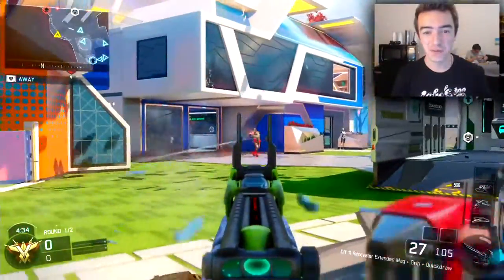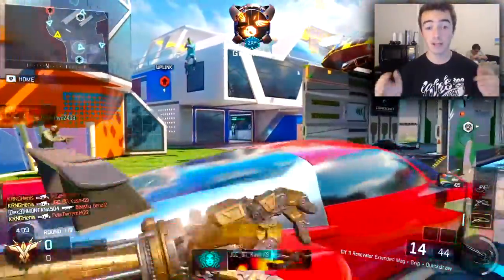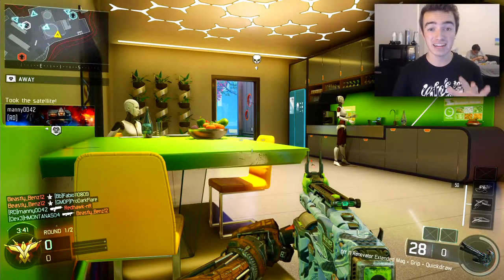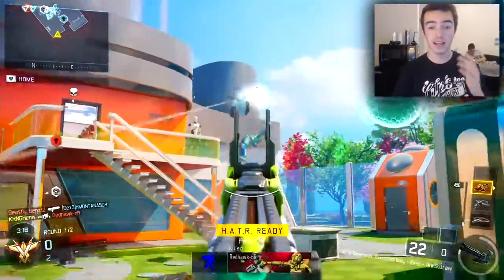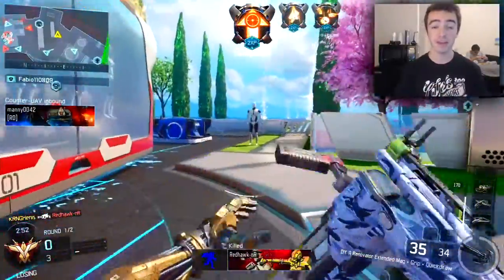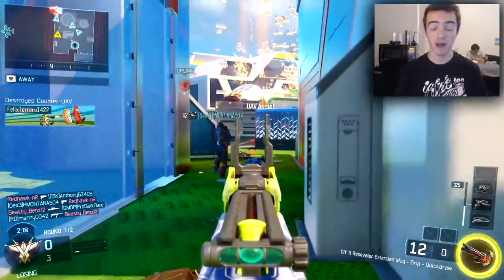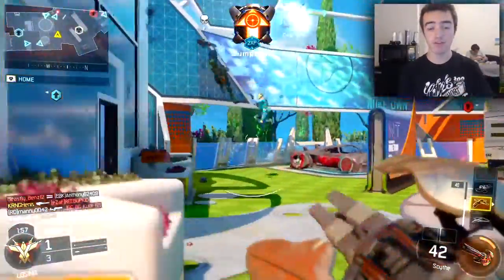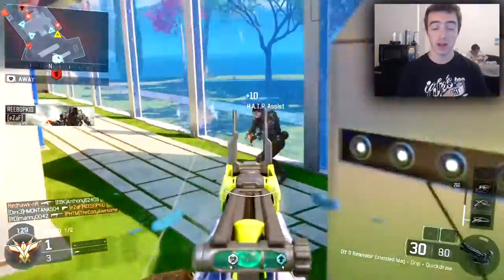BLACK OPS 3: "NAIL GUN NUCLEAR" GAMEPLAY! - "DIY 11 RENOVATOR" NUCLEAR GAMEPLAY! (BO3 DLC Weapon)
Let me know if you guys enjoy using the "NAIL GUN" in Call of Duty: Black Ops 3 and if you've been lucky enough to get a "NUCLEAR" with it yet!

More Videos To Watch:
★ Infinite Warfare: NEWS, LEAKS, AND RUMORS!
★ Black Ops 3: BEST CLASS SETUPS!
★ Black Ops 3: ROAD TO DARK MATTER!

▶ PSN - KRNGHenis

▶FreeMyApps:
(USE referral "HENISAPPS")
freemyap.ps/HenisApps
▶Auto-Duck:
▶Ironside Computers:
(USE code "HENIS")
▶G2A:
(USE my REFERAL LINK!)

My Network:
★Want to PARTNER YOUR CHANNEL with a really good MCN and MAKE MONEY off of YOUR VIDEOS?
JOIN the Fullscreen Family!

Video Uploaded by ProHenis / KRNG Henis / KARNAGE Henis